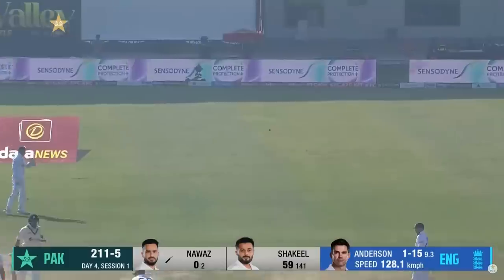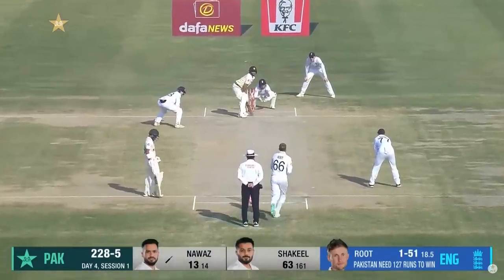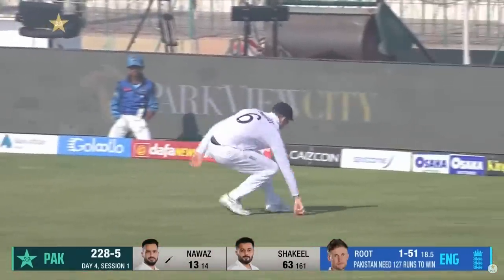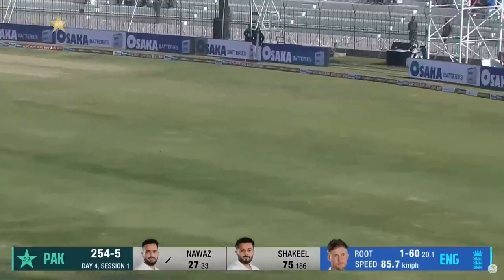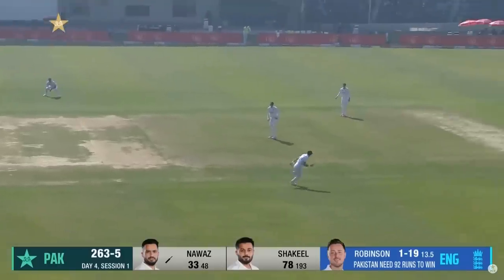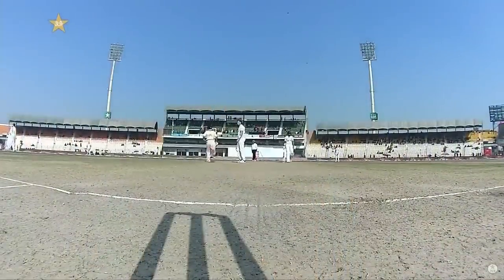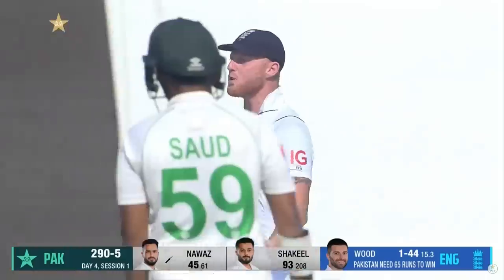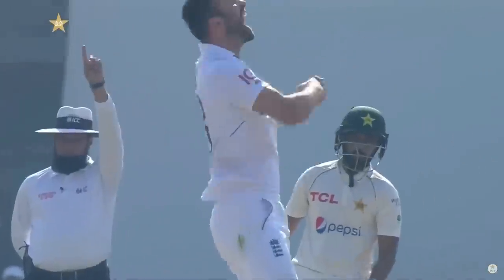Excellent 45 By Mohammad Nawaz | Pakistan vs England | 2nd Test Day 4 | PCB | MY2T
Great Batting By Mohammad Nawaz | Pakistan vs England | 2nd Test Day 4 | PCB | MY2T